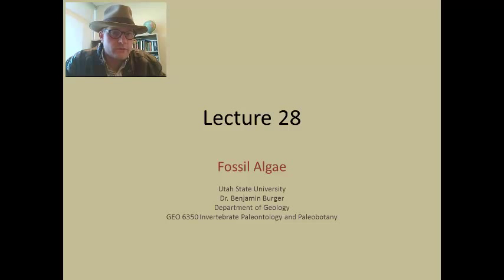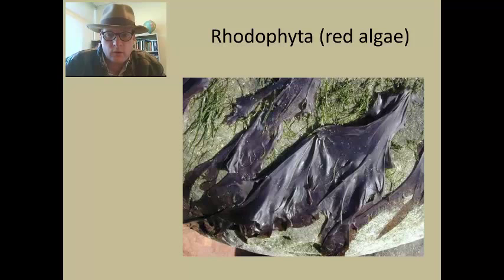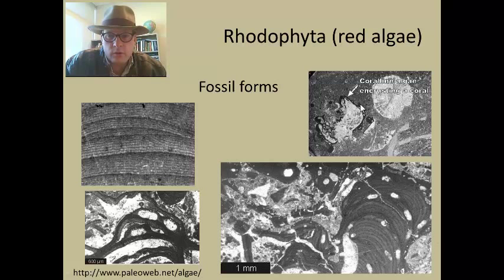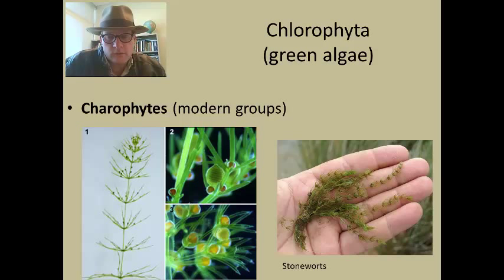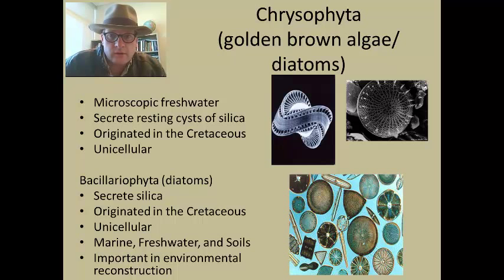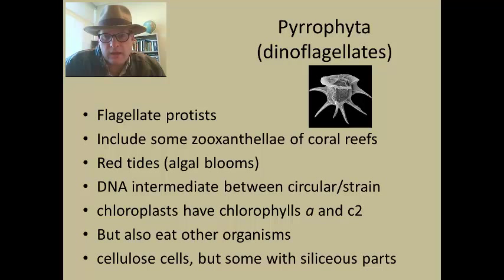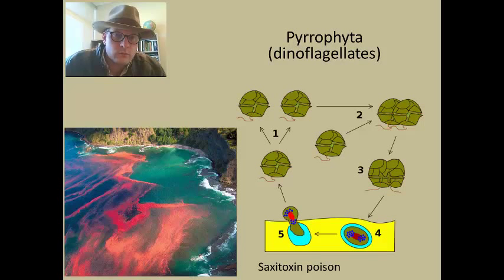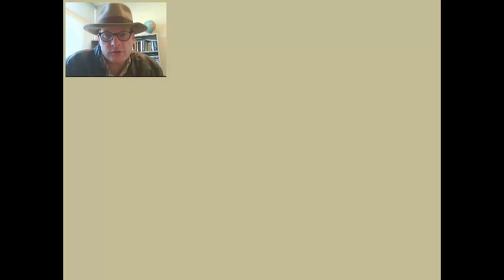Lecture 28 Fossil Algae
A sample lecture from Utah State University course GEO 6350 Invertebrate Paleontology and Paleobotany class